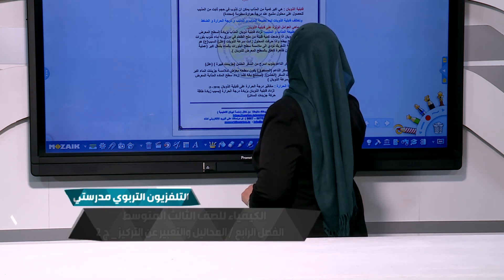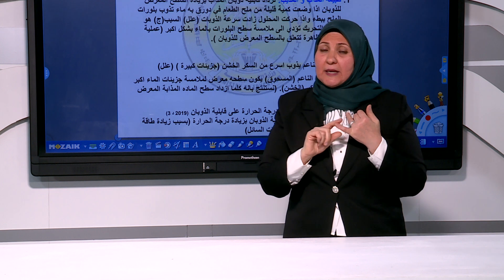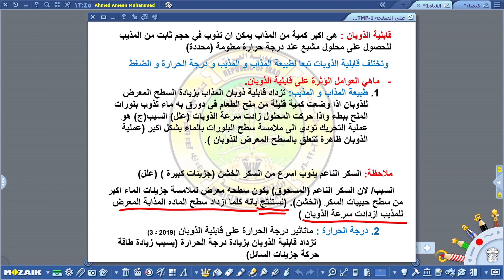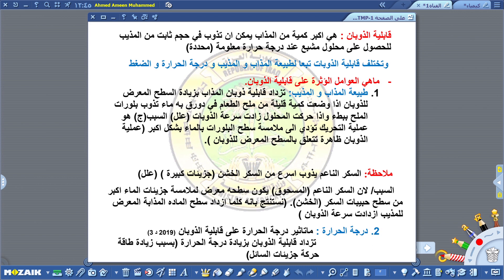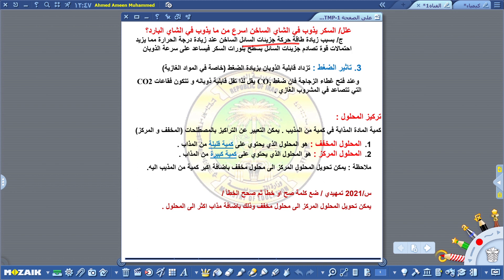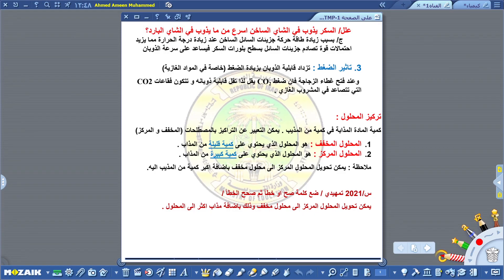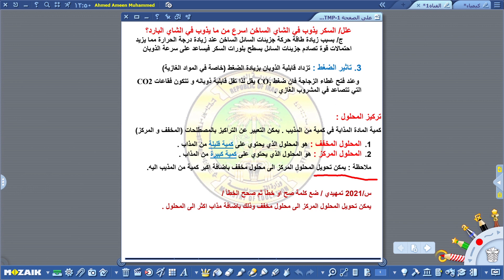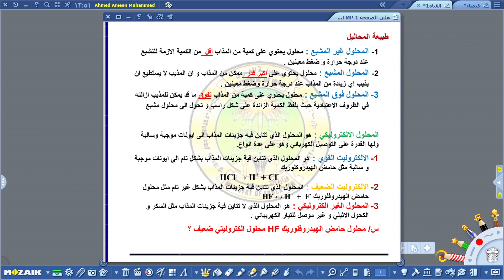الكيمياء الثالث متوسط - المحاليل والتعبير عن التركيز ج2